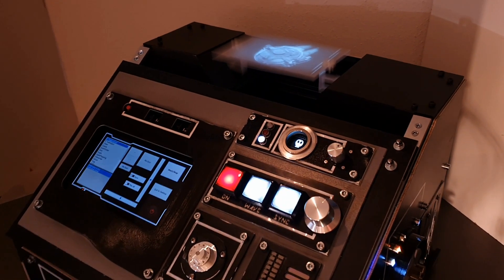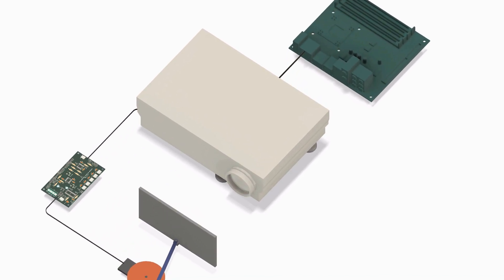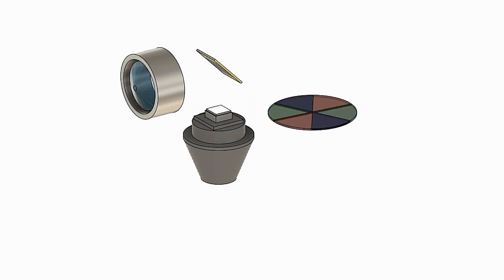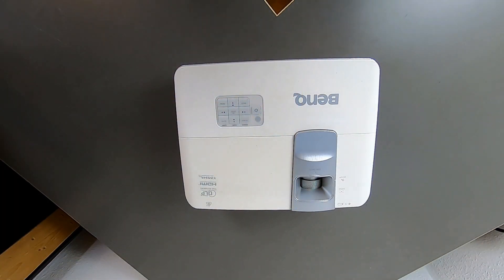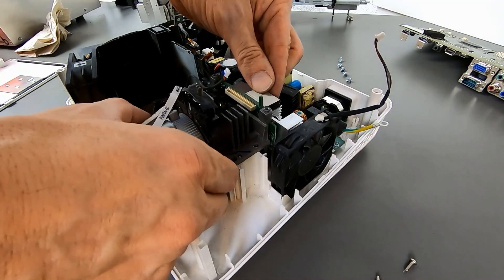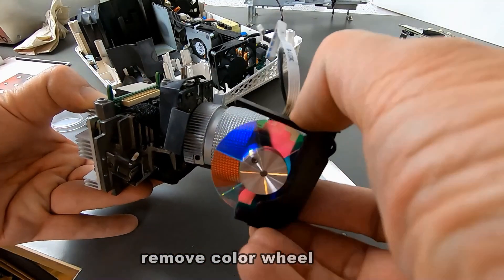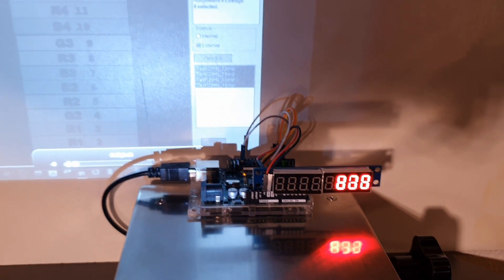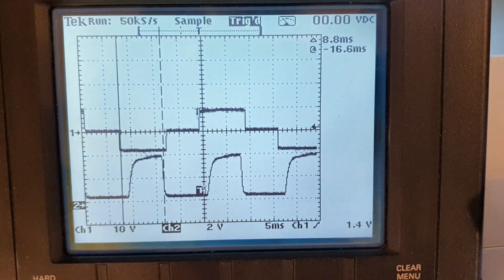DIY volumetric display (Star Wars inspired) - part 1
Video of my DIY volumetric display project - part 1

A volumetric display device is a graphical display device that creates a visual representation of an object in three physical dimensions.
The goal of my project was to create a kind of DIY volumetric display that can be made at home and with available components for makers.

In this video (part 1) I will show the device and explain how it works, followed by the first chapter of the detailed build: How to modify a projector for this project.

Chapters:
00:00 Intro
01:51 How does it work ?
02:25 A fast projector
04:05 Modification of projector
14:12 Frame sequence analysis
15:18 Adding a shutter
16:41 Projector front unit
18:08 Frame assembly
18:35 Outro

The next video (part 2) touches on the projection volume, the electronics, the software, and the Star Wars design.